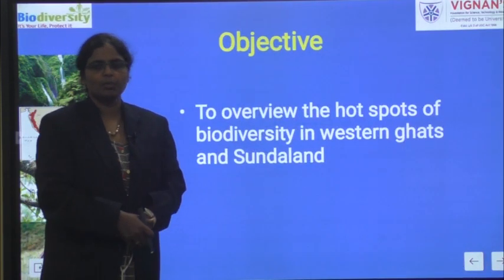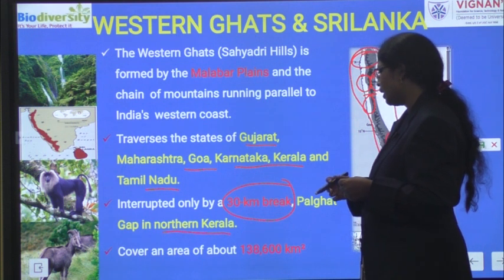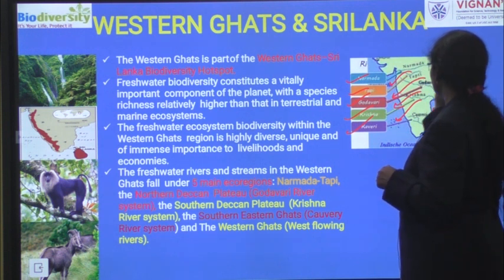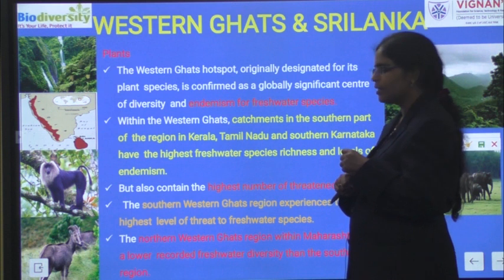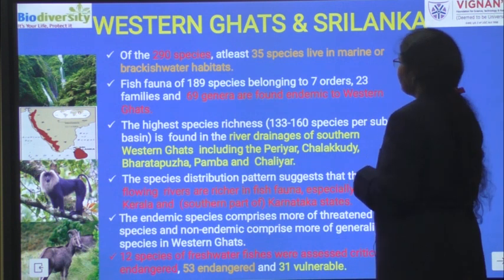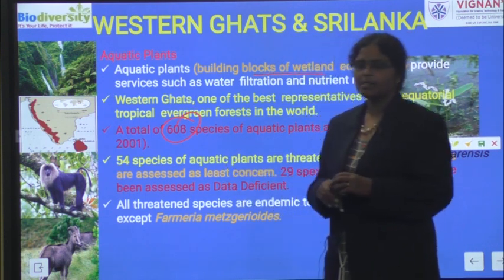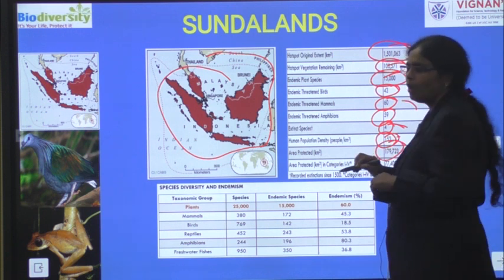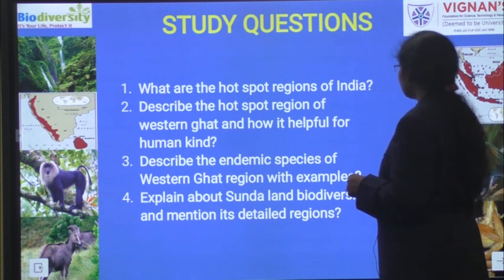Topic 5 Hot spots of Biodiversity Western Ghats